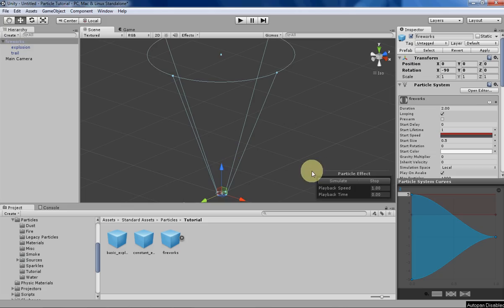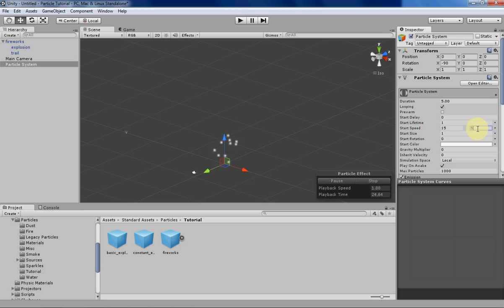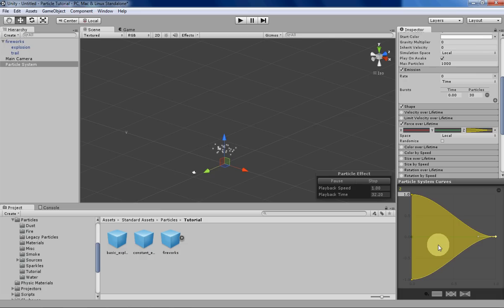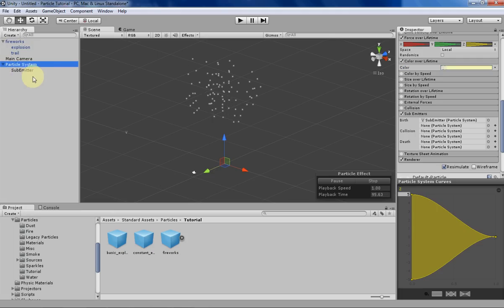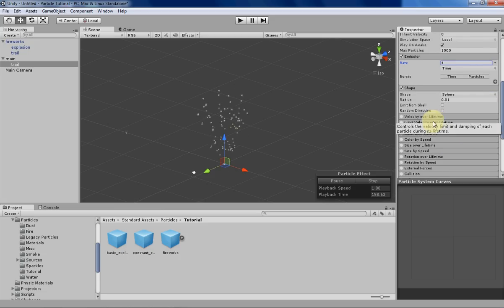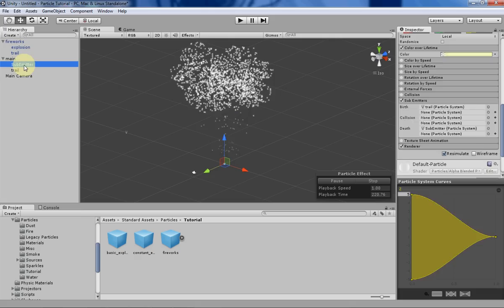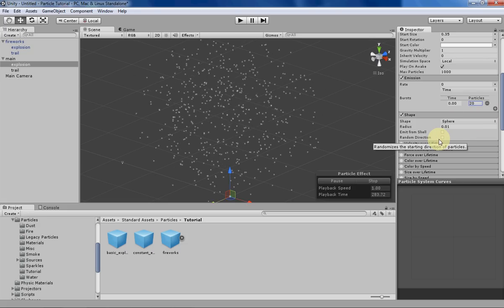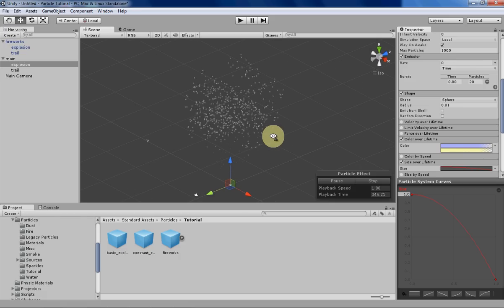How To: Fireworks in Unity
At the request of a viewer, here is how to make a simple fireworks particle system in Unity! I'll be doing these videos periodically as I make more tutorial videos on the Shuriken Unity particle system, and as I get more requests.